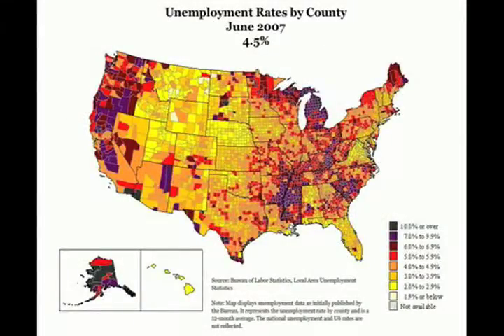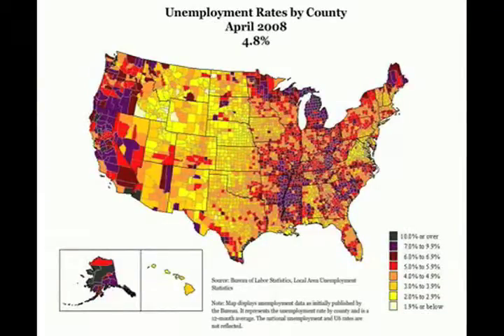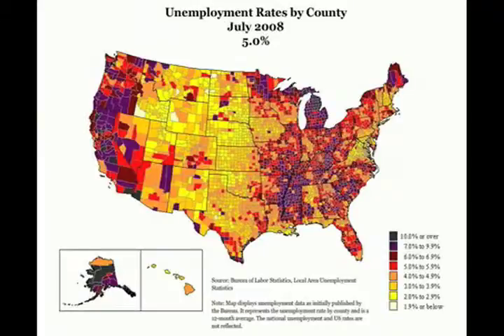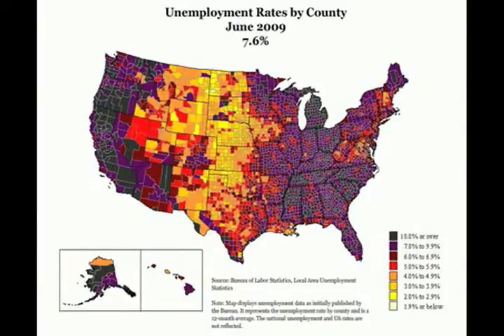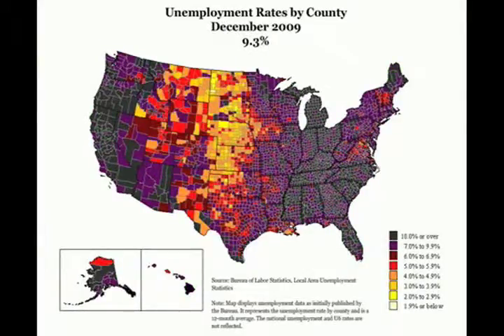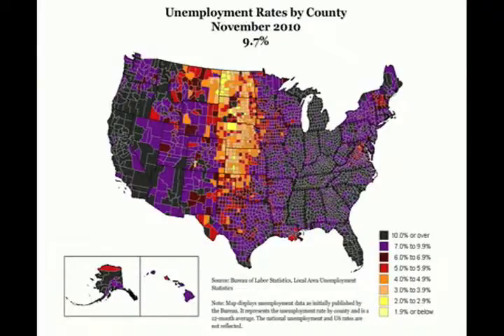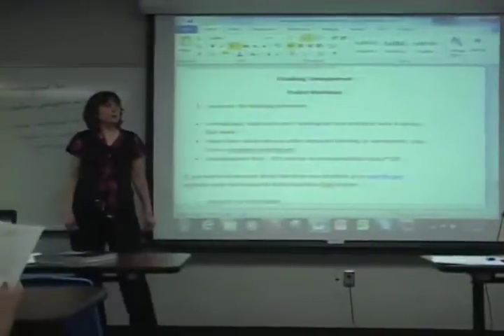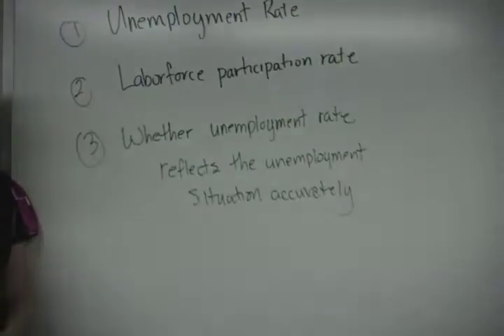Becca Arnold Visualizing the Economy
Using Interactive Map Exploration to enhance Economic teaching